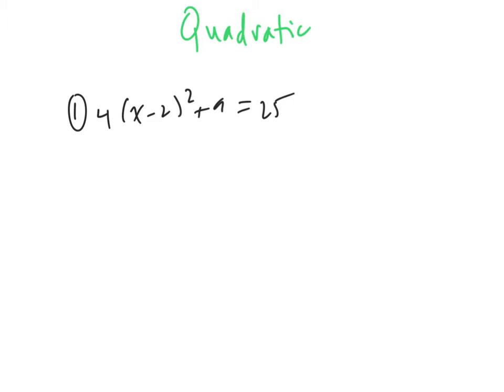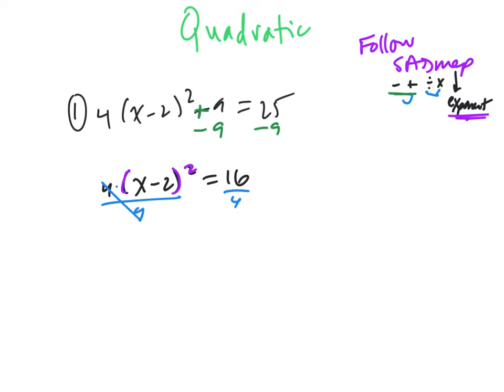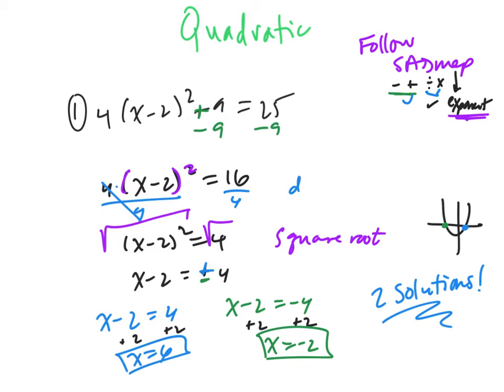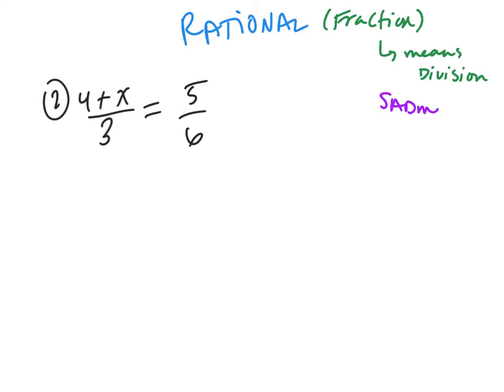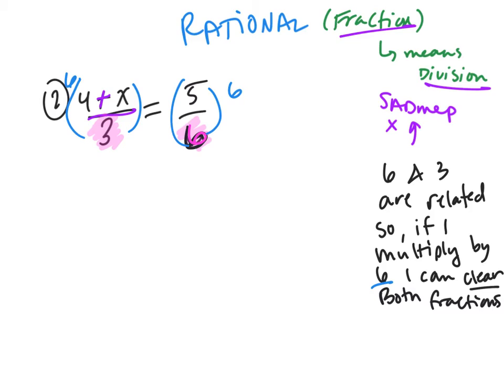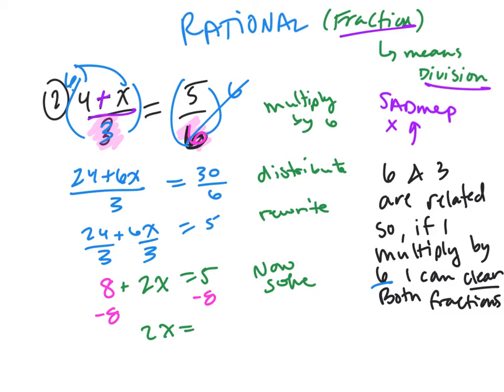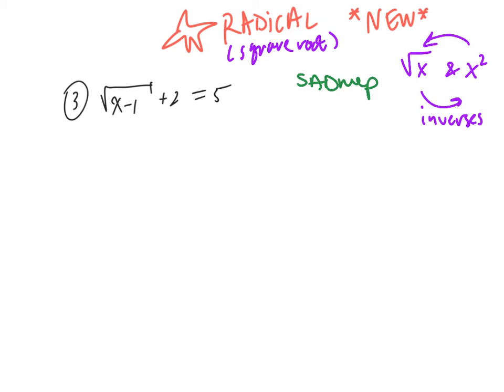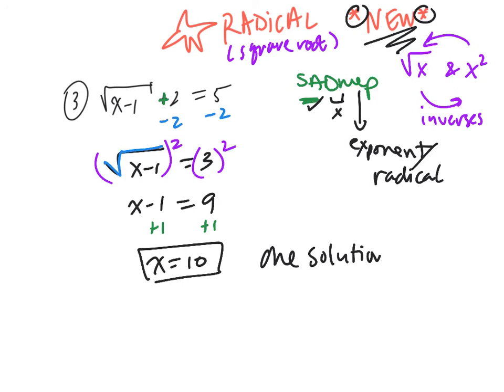Async notes with video 10_19